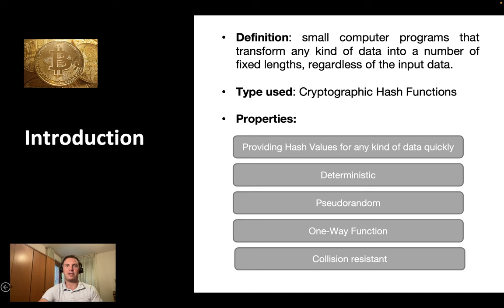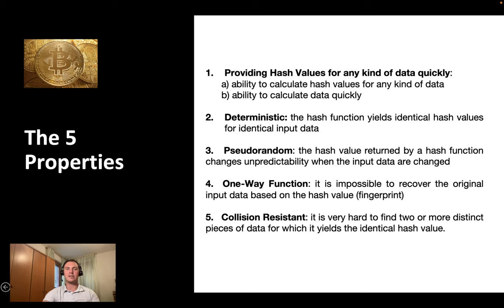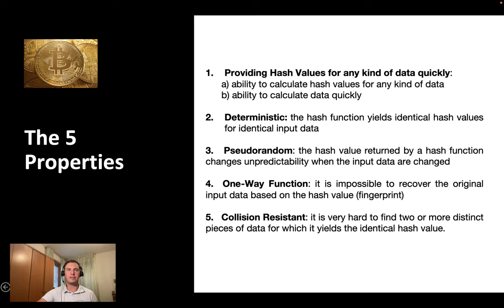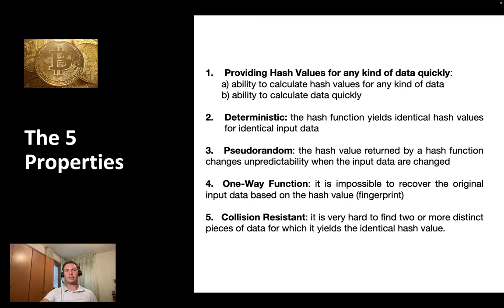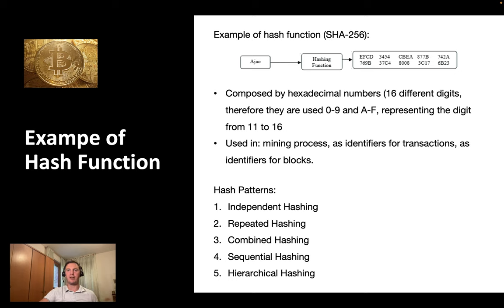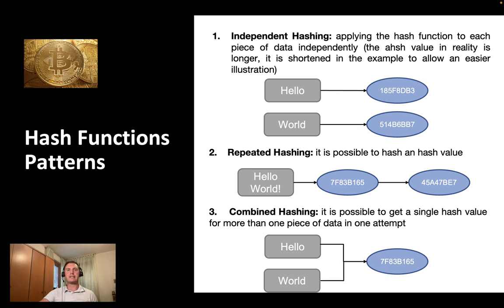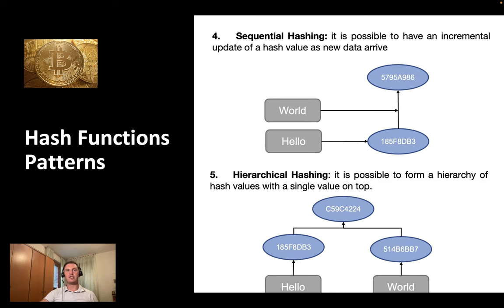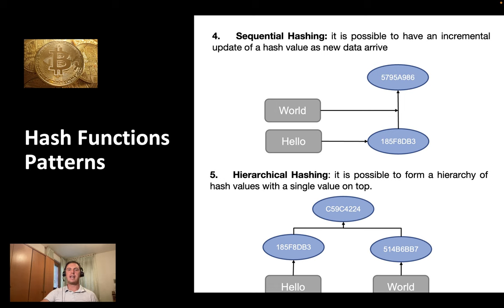Bitcoin Education - Explaining the Blockchain – Part 4: Hash Functions